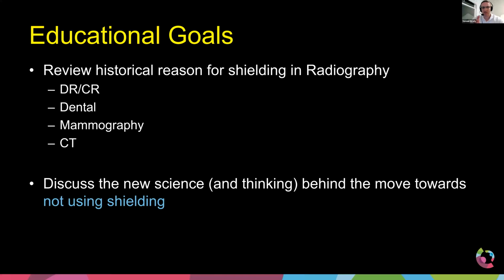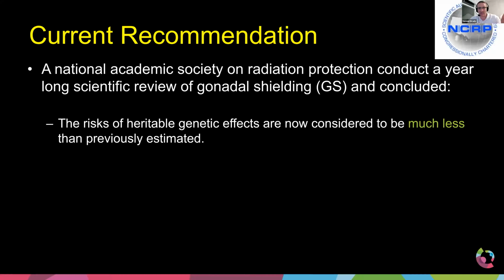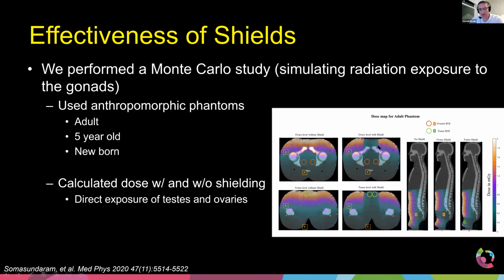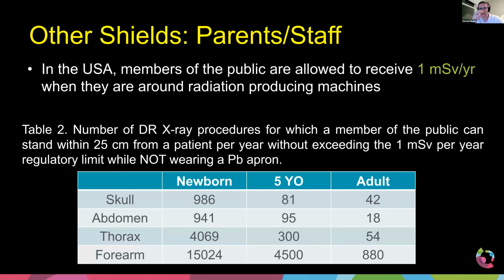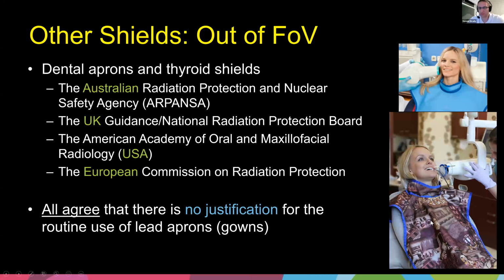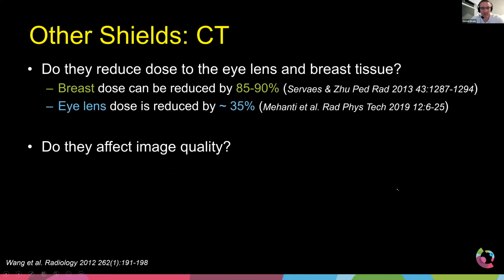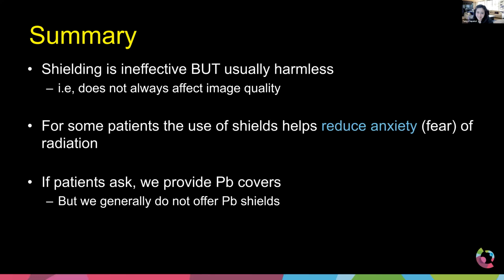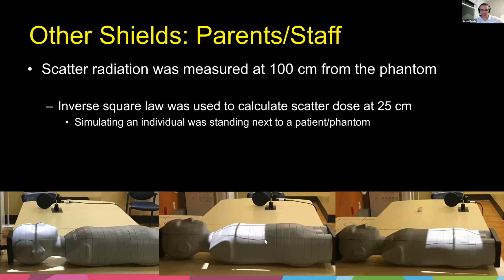IAEA expert mission: Sunday, May 16, 2021\Week 10: \Patient Shielding in Radiography